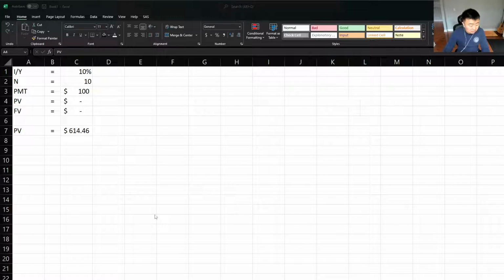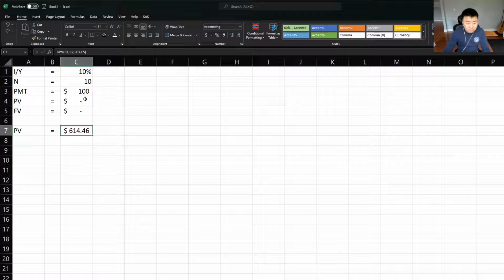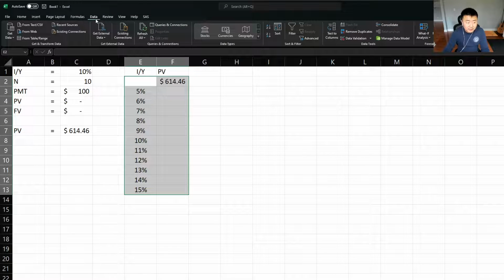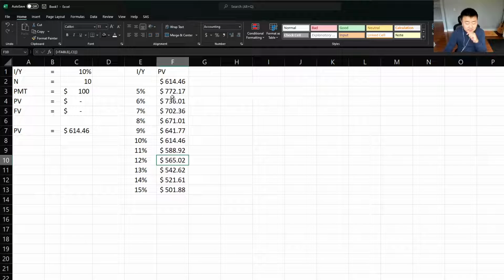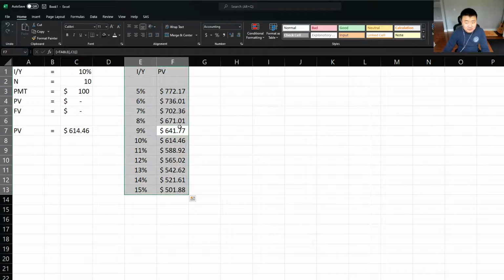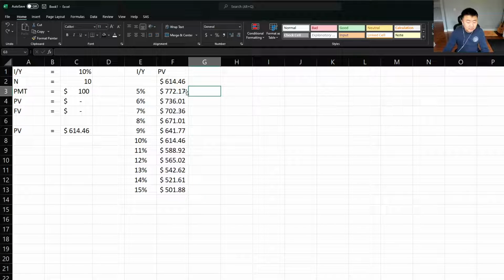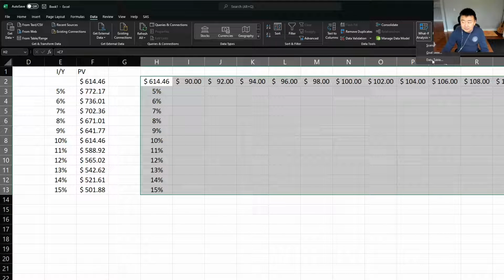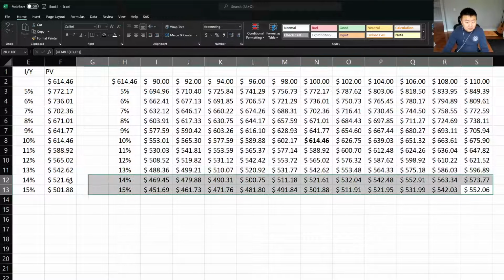TCNJ FIN 330 FALL 2022 One-way and Two-way data tables